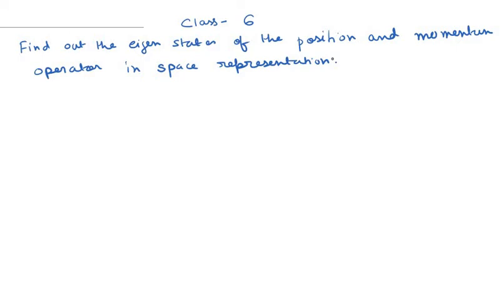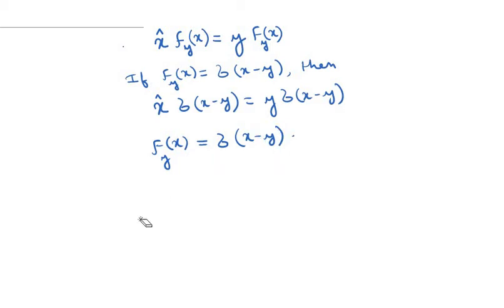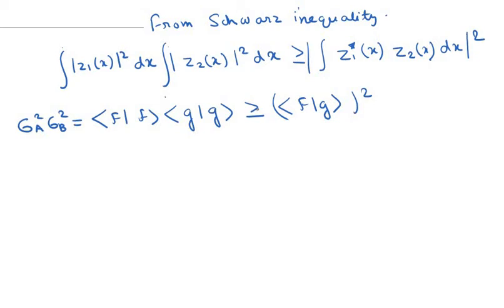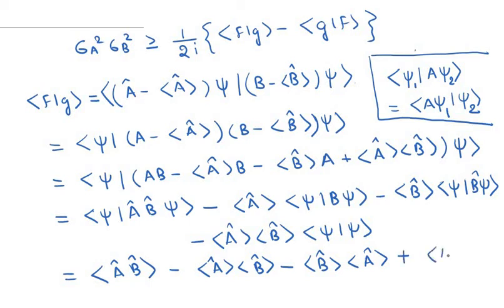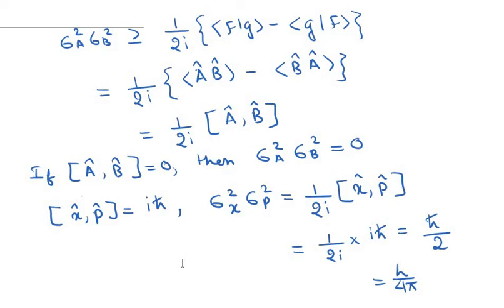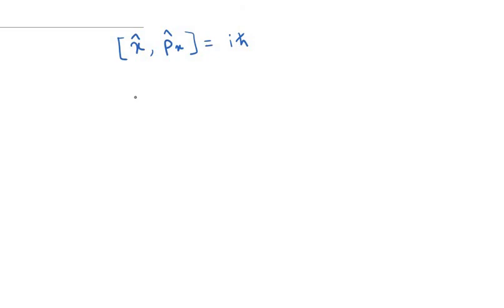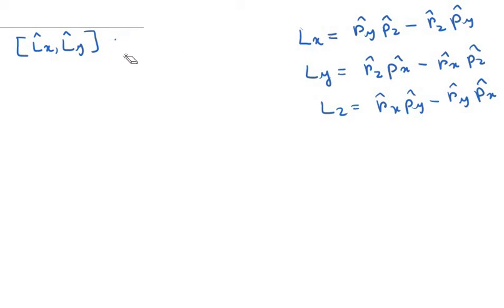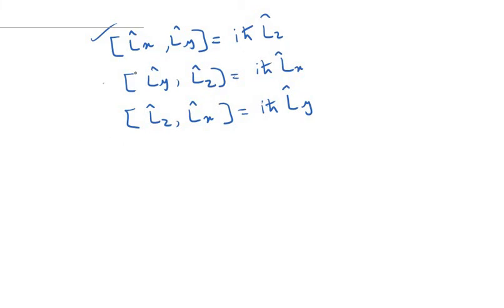Class 6: The uncertainty principle